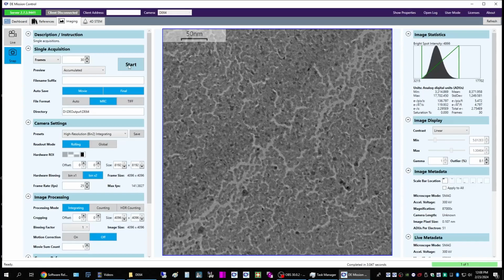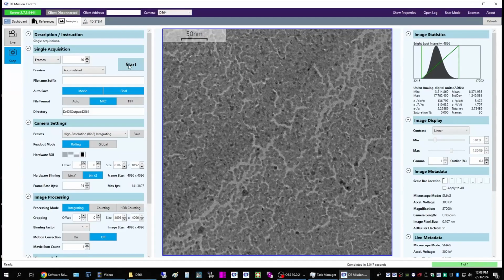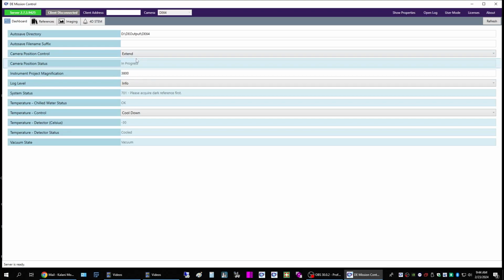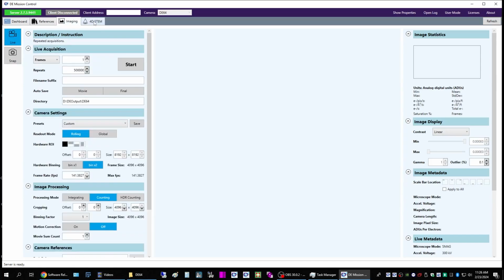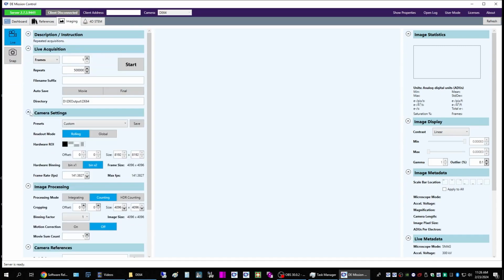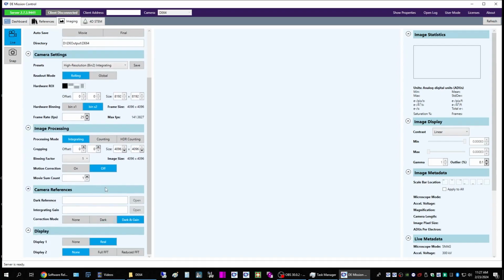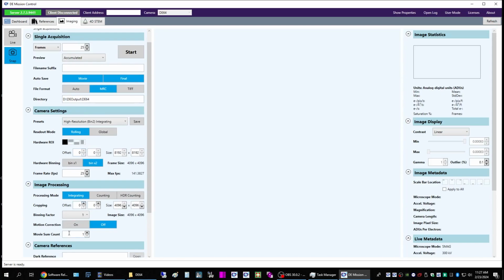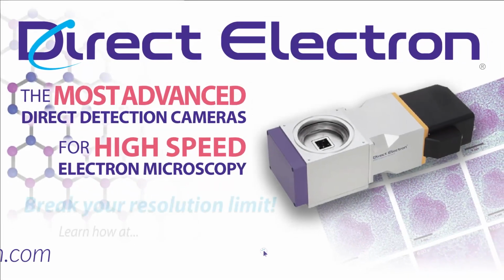Mission Control Tutorial - Layout & Navigation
Dr. Kalani Moore gives an introductory overview of the user interface, menus & controls of the new Mission Control.

Learn more about the latest update to our software for high speed, high performance TEM